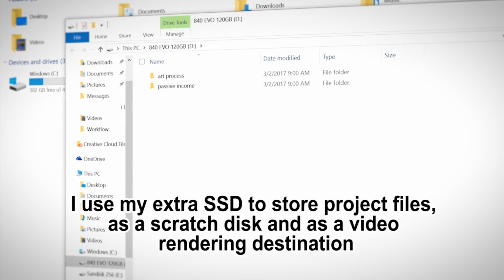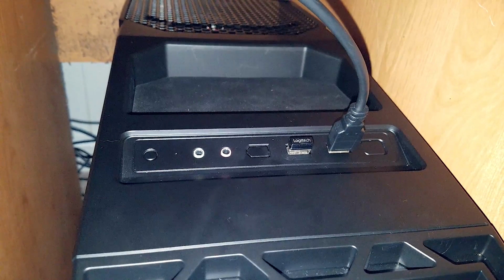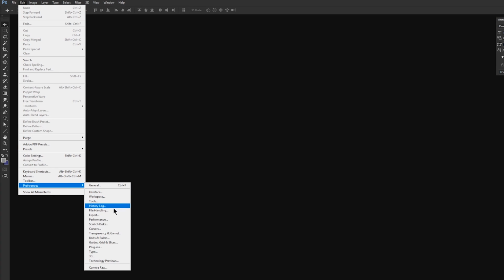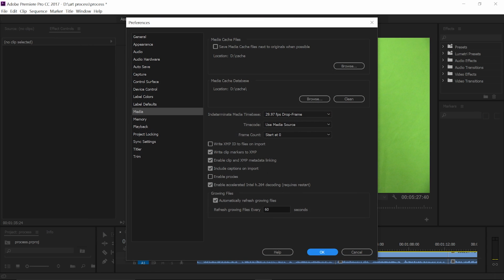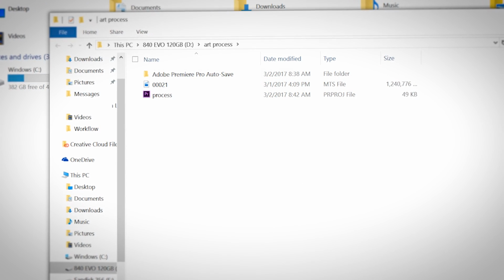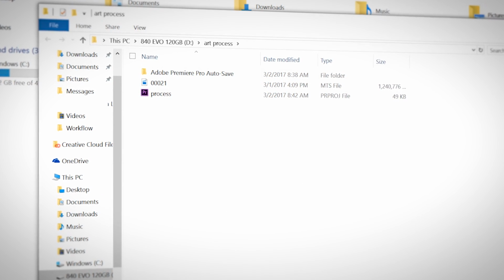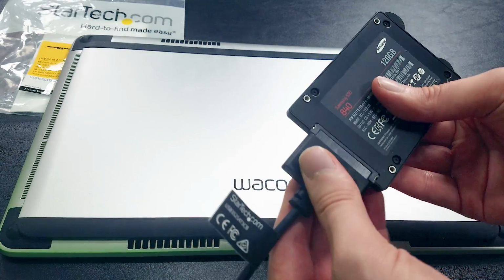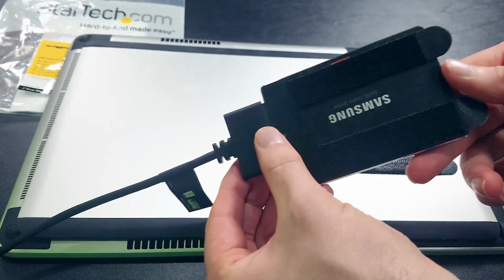How to Expand the Storage of a Tablet Using an External SSD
Upgrading the storage and performance of your tablet can be as easy as adding an external SSD. I am demonstrating with the Cintiq Companion 2, but this will work for other types of tablets and laptops that have USB 3.0 or 3.1 ports such as the MobileStudio Pro 16.

► Comment, ask questions and watch early releases of new videos ad-free